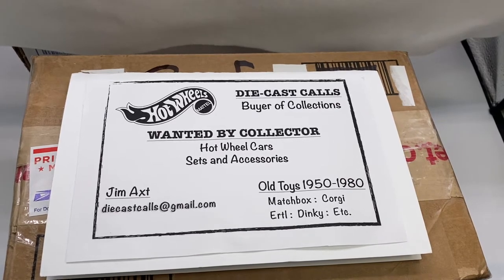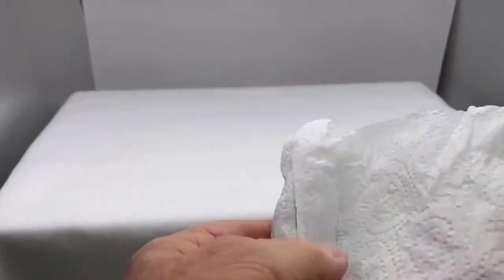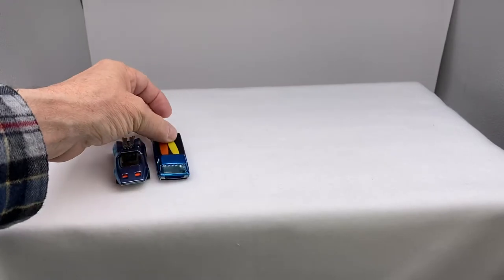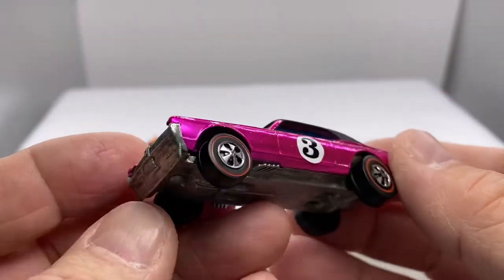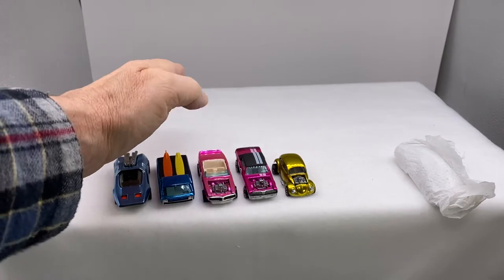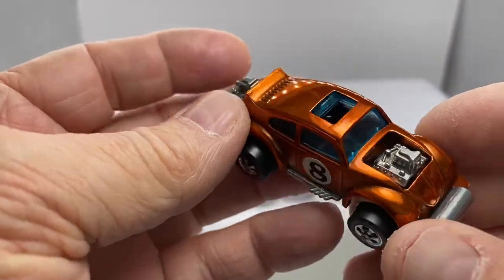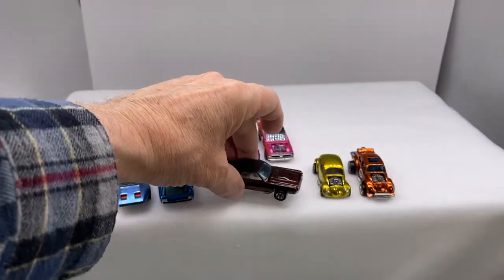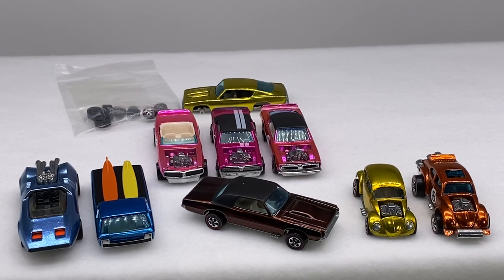Hot Wheels (Redline Era) Repainted in colors never offered by Mattel. Enjoy.